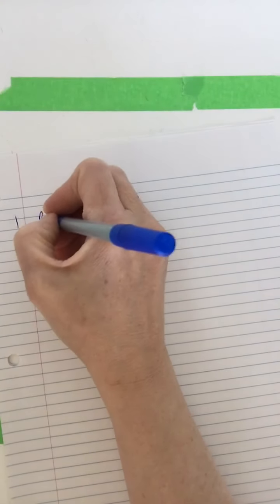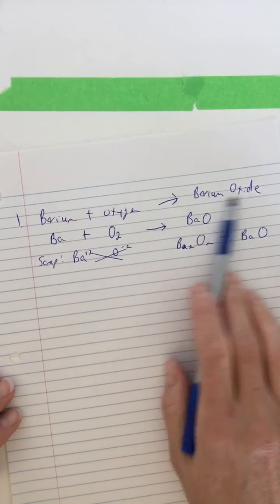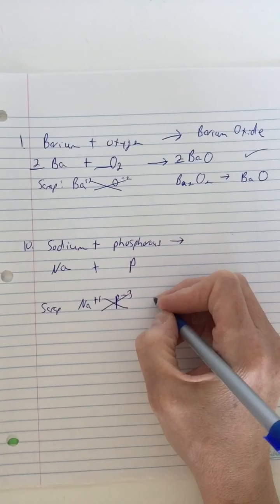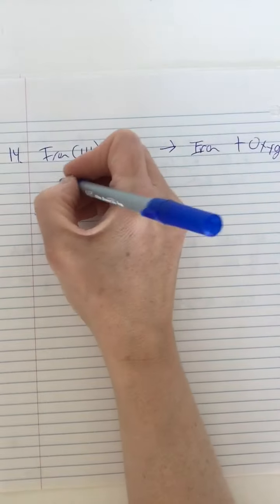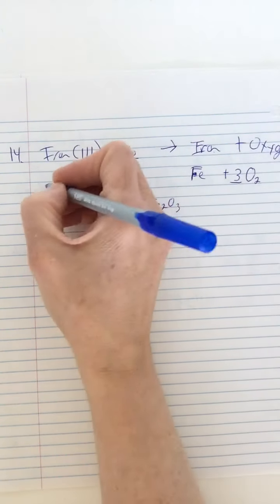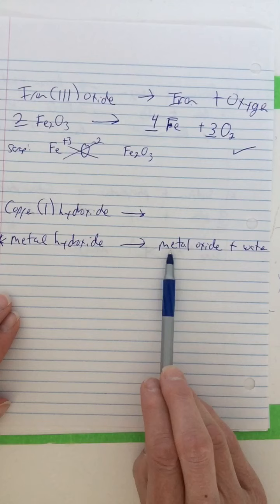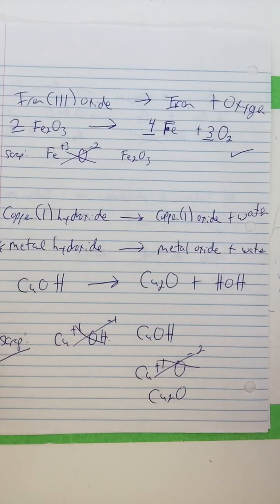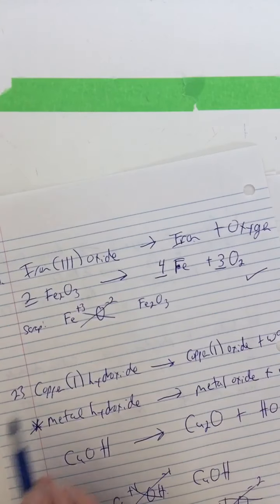Chap 11 Worksheet 4 help